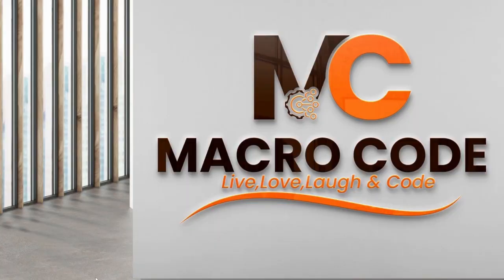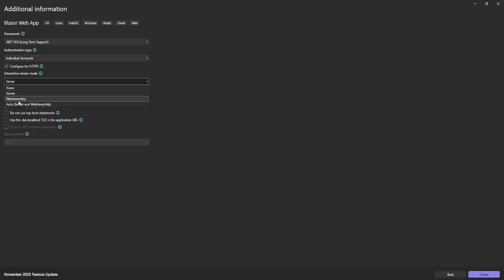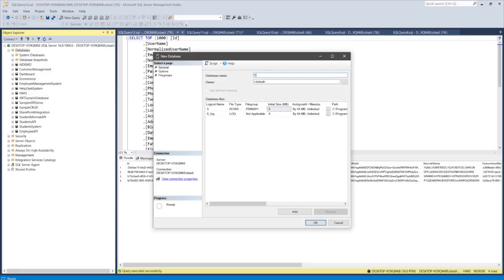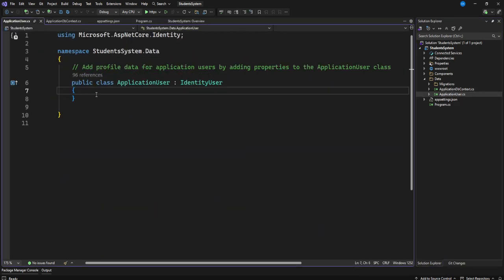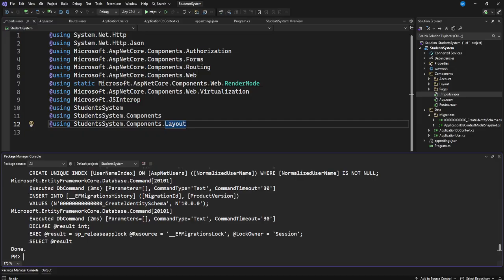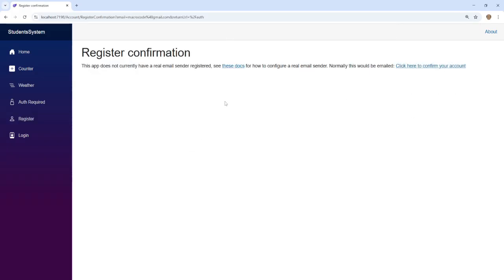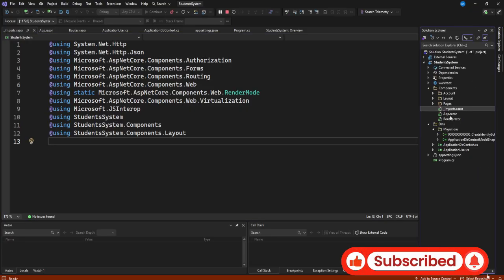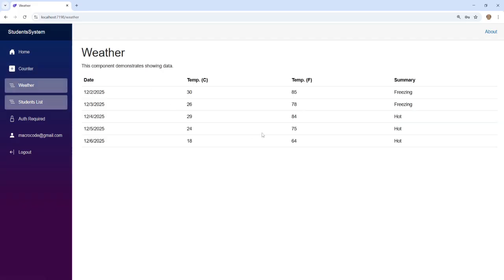🔥 What’s New in Blazor for .NET 10? + Build a Simple Blazor App with SQL Server (Step-by-Step) 🚀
In this video, we explore the latest Blazor enhancements in .NET 10, and then build a complete beginner-friendly Blazor app connected to SQL Server.

Whether you’re new to Blazor or upgrading from previous versions, this video will help you understand what’s new, what has improved, and how to start building modern, fast, and scalable applications with .NET 10.

1️⃣ What’s New in Blazor for .NET 10
✅ Updated project templates
✅ Faster rendering and improved performance
✅ Enhanced Blazor Web App architecture
✅ Built-in routing & navigation improvements
✅ Persistent component state
✅ Improved JS interop
✅ Enhanced form handling and validation
✅ Hot reload improvements